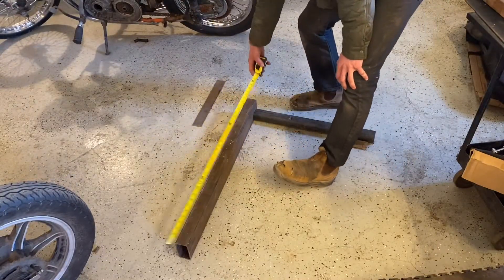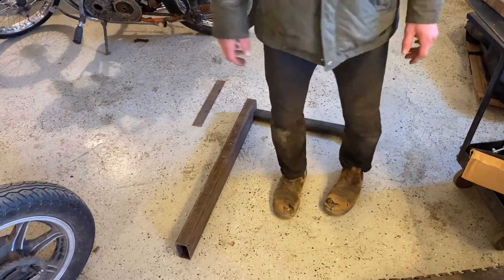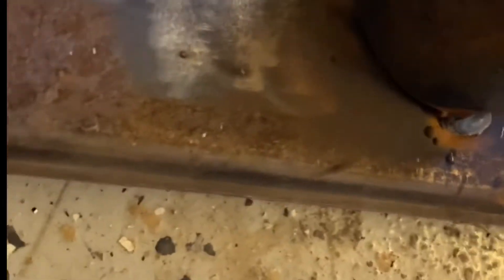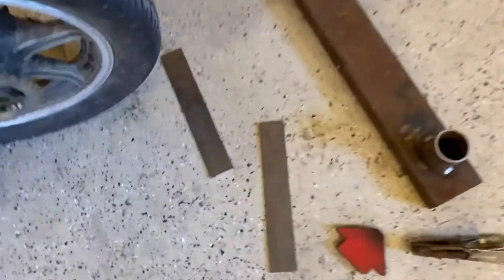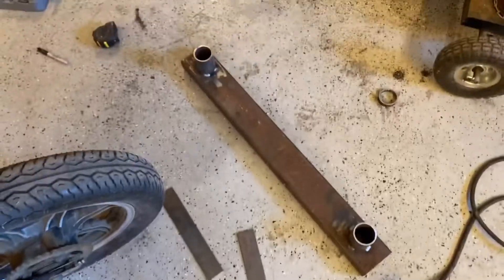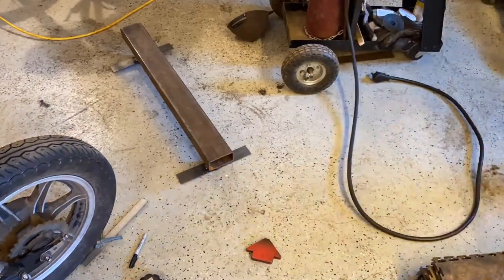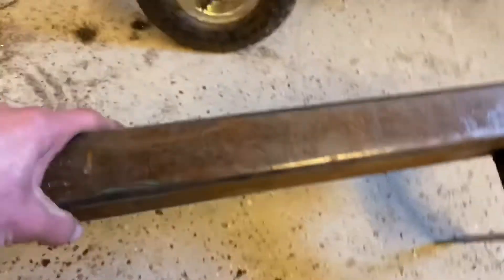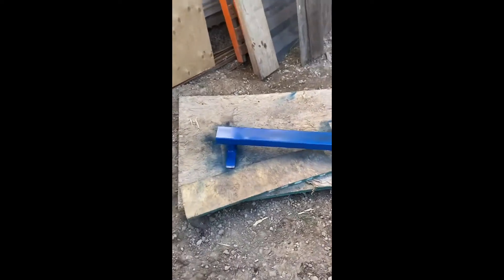Let the kids skate: Episode 1.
Lots of us have been locked up in isolation for a while now. I thought I’d make some feature for local kids to skate since all the parks are close.